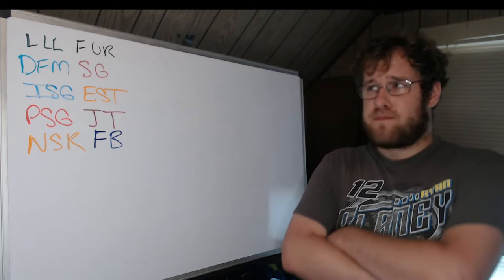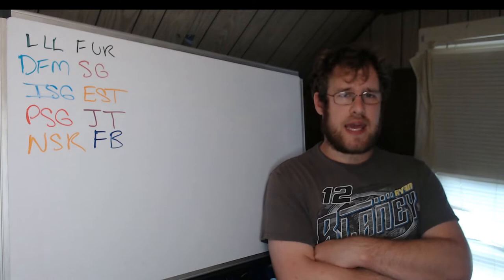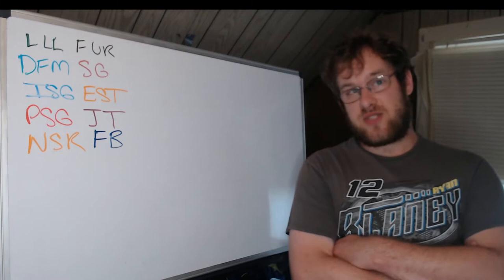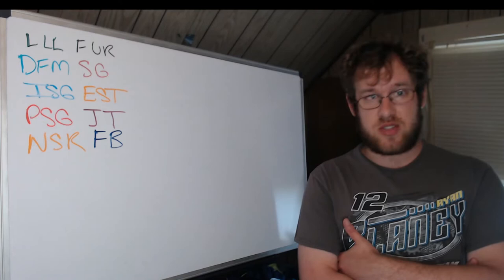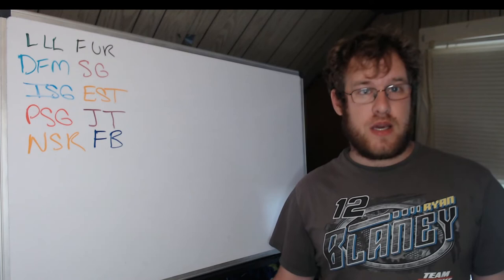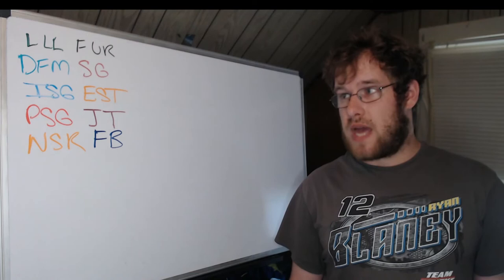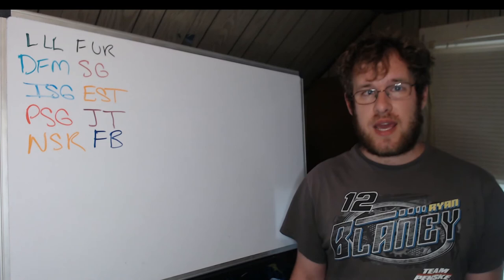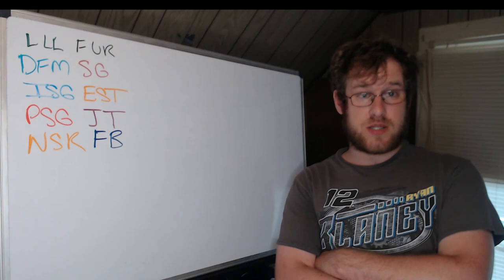Minor Region Love Part Two 8/28/22 (CBLOL, LJL, LLA, PCS, TCL)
In this video I look back at a couple key minor region series in the Lol Esports ecosystem and give you a bit of a vibe for what these teams offer.
00:00 - Intro
01:48 - CBLOL
03:58 - LJL
07:10 - LLA
10:55 - PCS
15:04 - TCL
18:24 - Outro